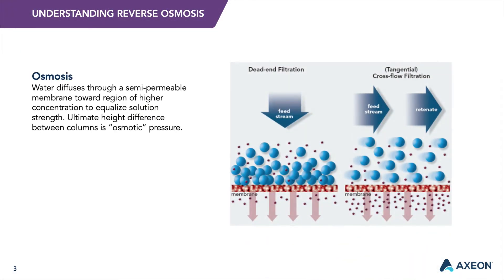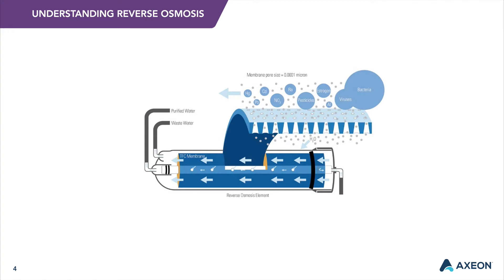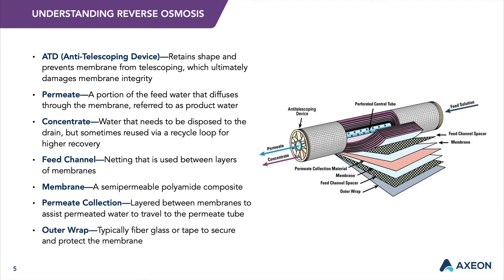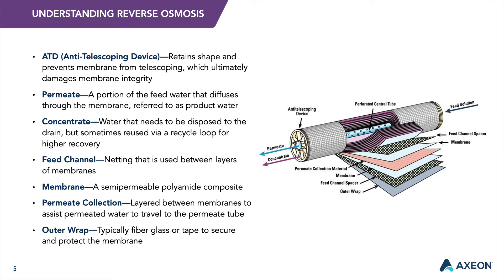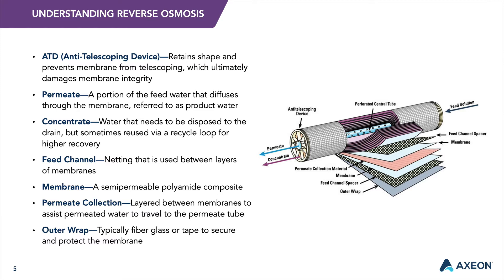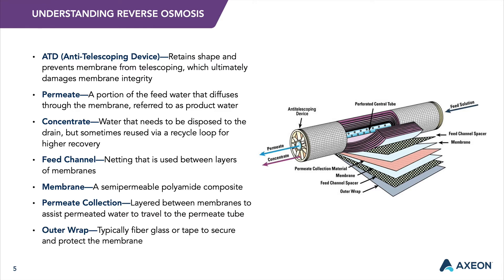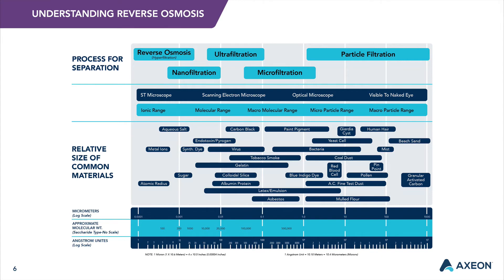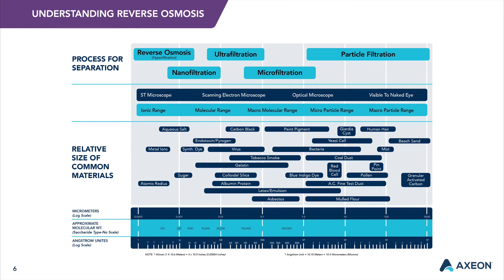AXEON Product Training: Understanding Reverse Osmosis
Are you looking for more information about Reverse Osmosis? Watch our video, where we explain how it plays a vital role in the world today, as well as to how it works, where it can be utilized and how typical commercial reverse osmosis systems are designed.